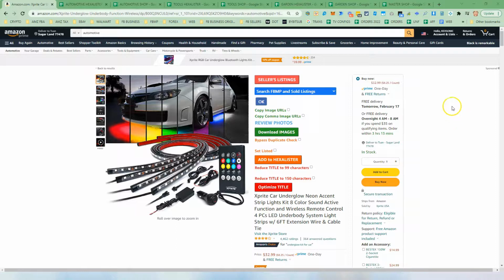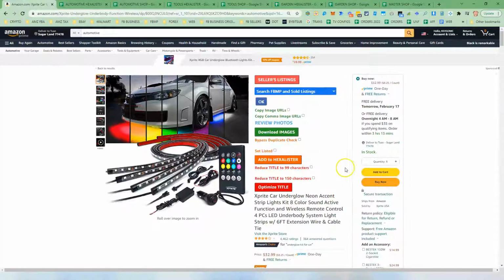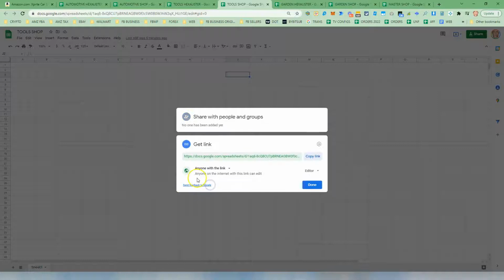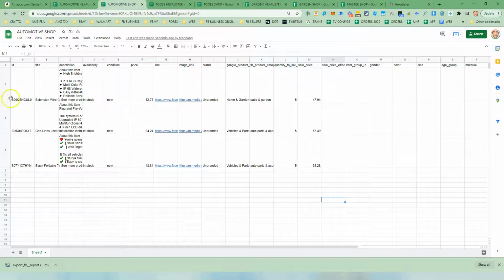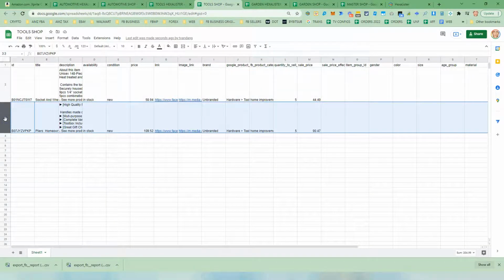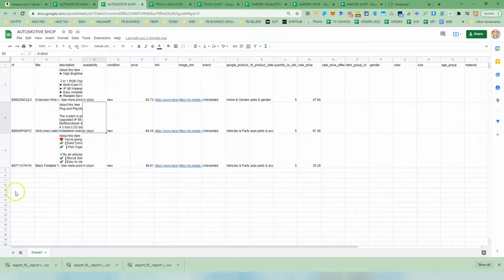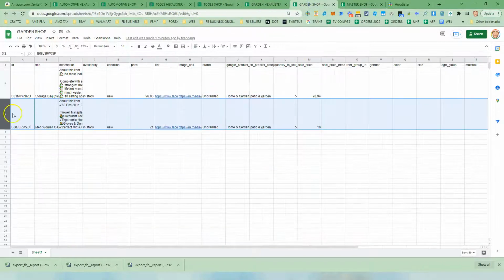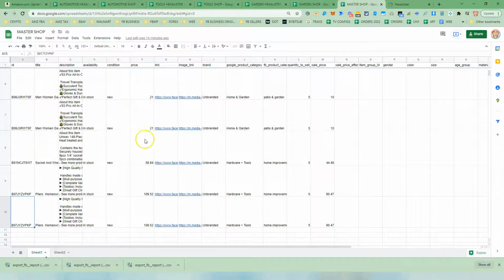THINK BEYOND HEXALISTER WITH YOUR FACEBOOK SHOPS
You want to learn Hexalister using your knowledge of Google sheet to push your business to the next level?